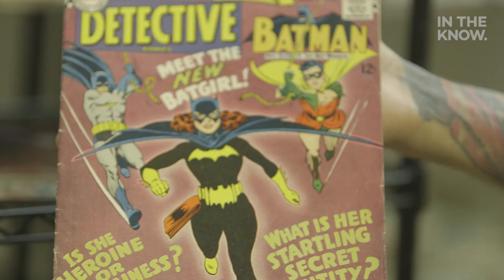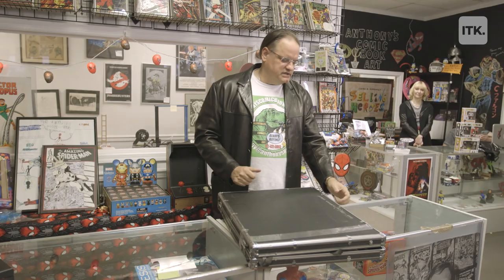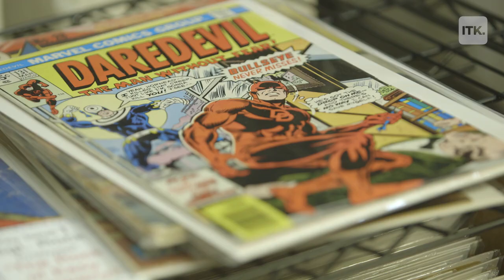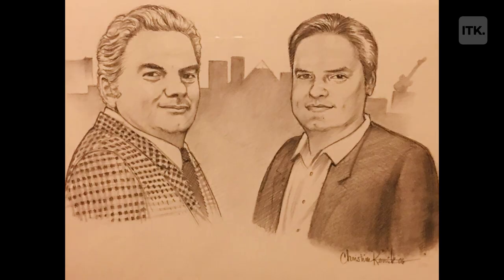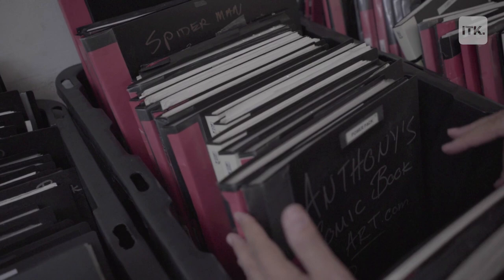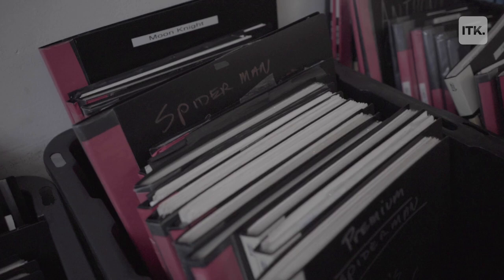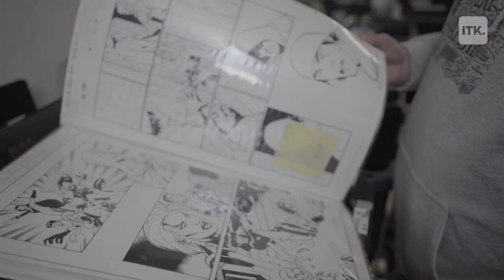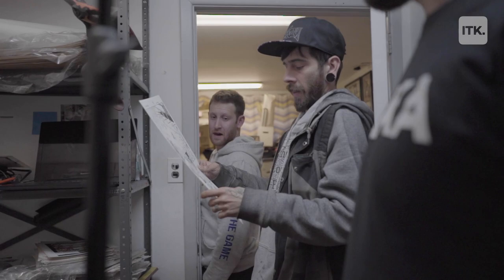Welcome to one of the largest collections of comic books in the world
Anthony has one of the most comprehensive comic book art stores ever. He sells collectible items all over and has a passion for comics like none other. Take a look inside his shop on this episode of Super Super Fans!